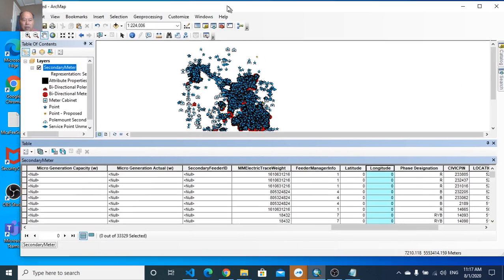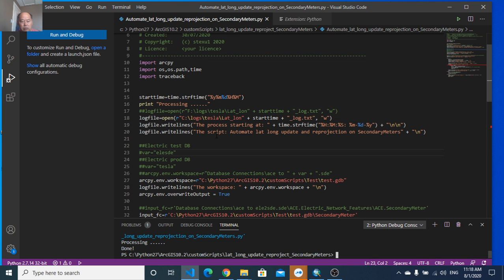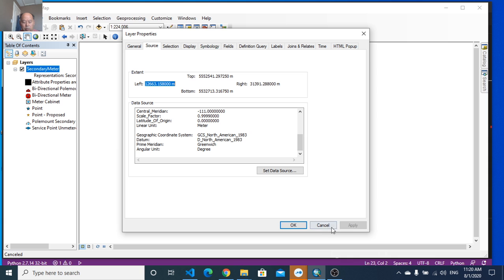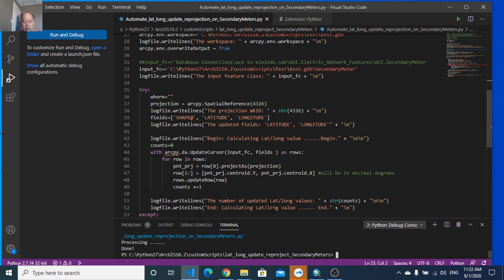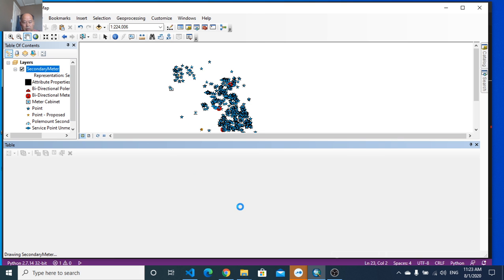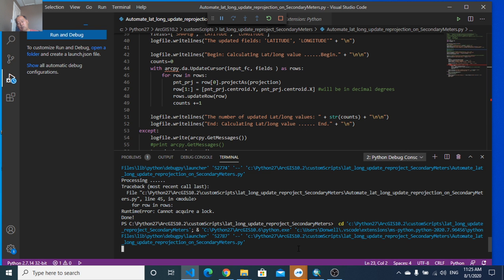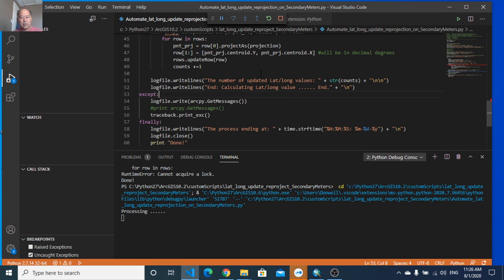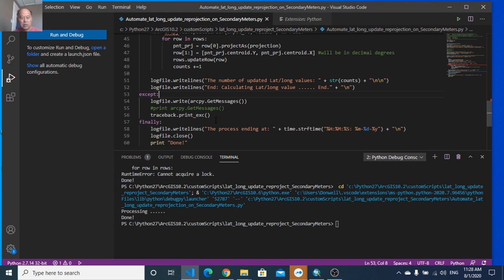How to calculate latitude/longitude values on point layer in file geodatabase by python script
By using ESRI Arcpy python script, it's very convenient to calculate latitude and longitude values on a point feature class in a file geodatabase by python script. The point feature class in the file geodatabase is in custom 3TM and meter (Linear Unit). After the feature class is projected to WGS 84 WKID 4326 (EPSG), arcpy.da.UpdateCursor(input_fc, fields ) can be used to calculate Lat/Long values by point shape field Y/X data.